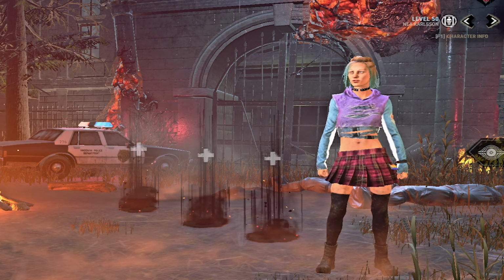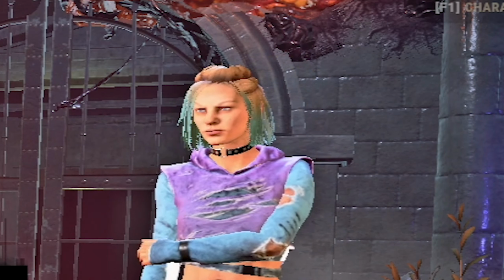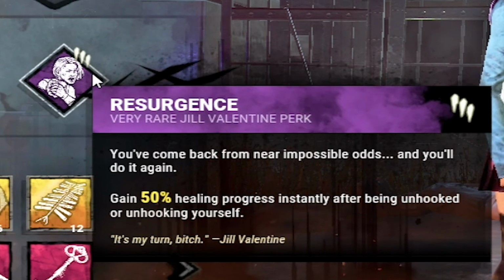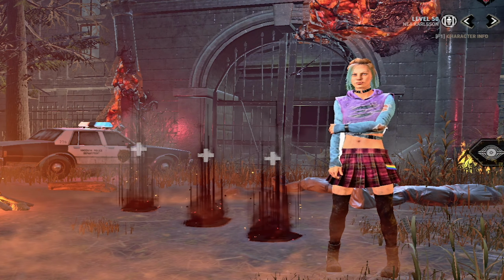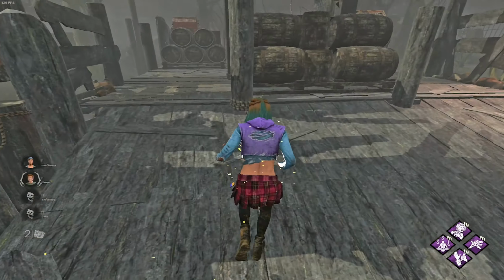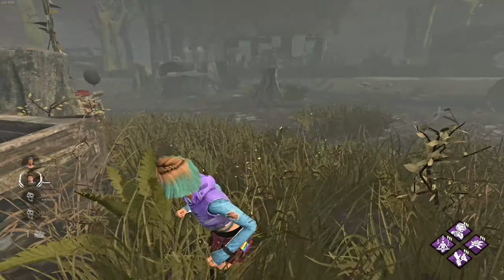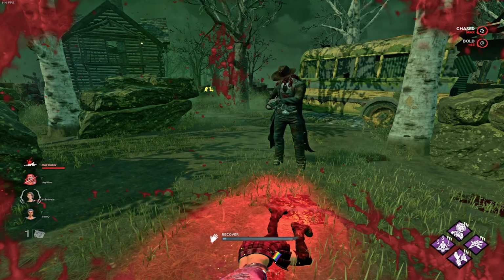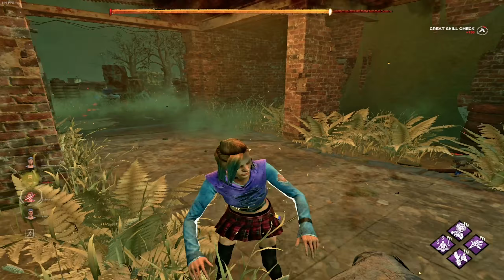Upgraded Self-Care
In this video I will be using a perk build around Self-Care to make it a viable perk.

Outro background video by Schmutz06